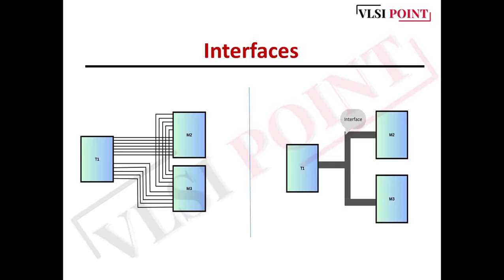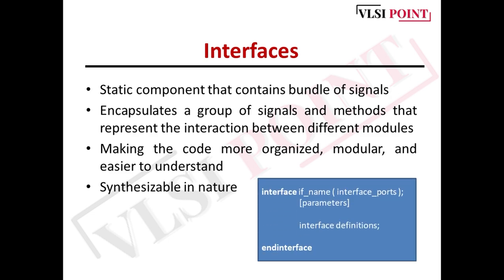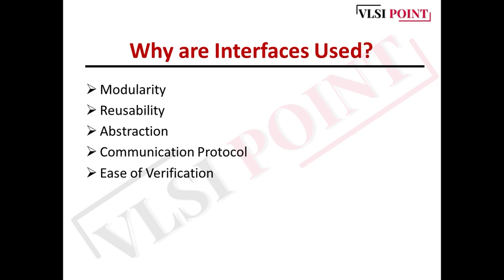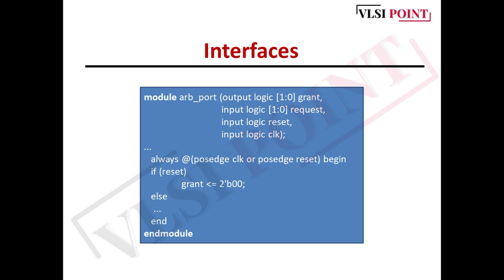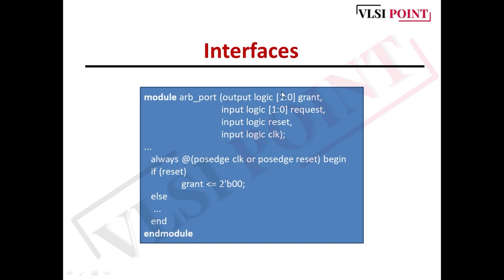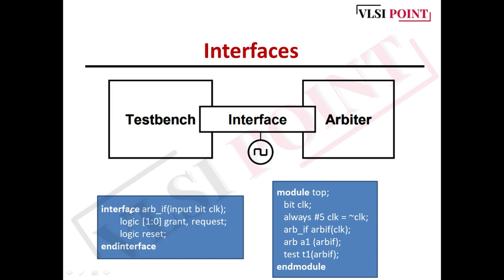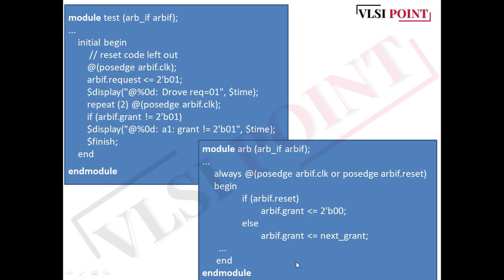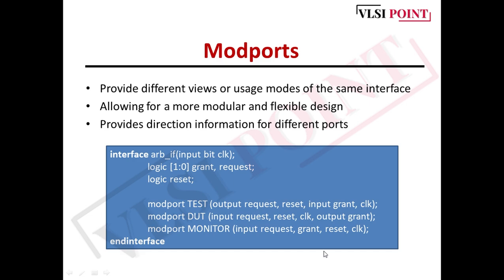SystemVerilog Interfaces in English | #6 | VLSI POINT